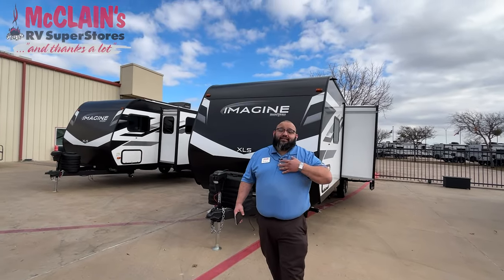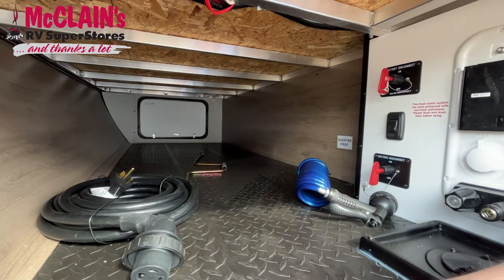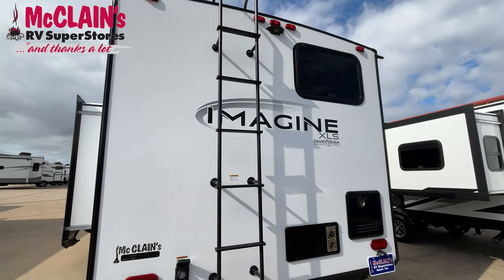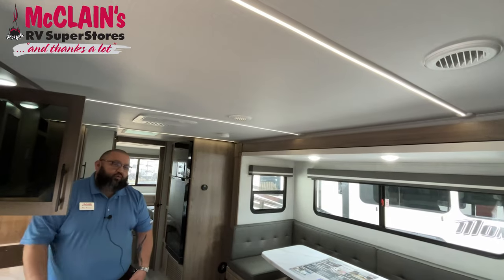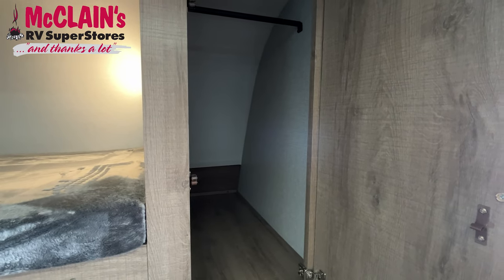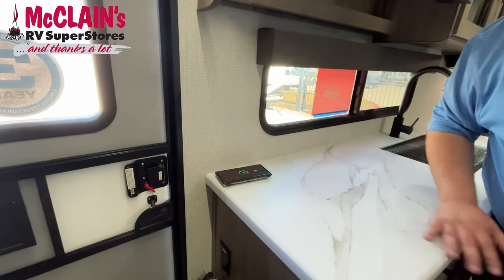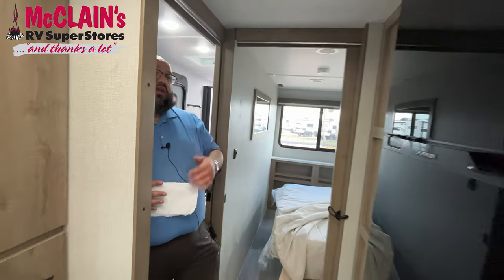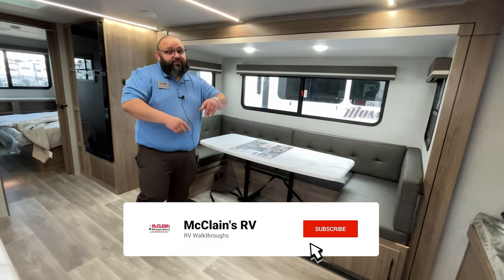2024 Grand Design Imagine XLS 24SDE Walkthrough - Amazing Front Bunkbed Travel Trailer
Presenter: Mike Martinez

Grand Design Imagine XLS travel trailer 24SDE highlights:

Private Bedroom
Dual Entry
Rear Corner Bathroom
Bunk Beds
20' Electric Awning

Experience your best camping trips with this travel trailer! Whether it's just you and your spouse or the whole family, this trailer will meet the need. The rear corner bedroom can sleep two people on the queen-size bed slide across from a mirror and a hutch alongside another wall for your clothes. It is also conveniently next to the rear corner bathroom which has a 27" x 36" walk-in shower, a linen closet, hooks for your towels, and even one of the dual entry doors to the unit. The U-shaped dinette can transform from a dining location into a 42" x 102" sleeping location, and front 34" top bunk is above a 44" bottom bunk with pull down privacy blinds for even more sleeping space. The fully equipped kitchen has everything you need to keep your bellies full of delicious meals, and the unobstructed exterior pass-through storage area has plenty of room for your outdoor gear!

Let your imagination run wild with the possibilities that the Grand Design Imagine XLS travel trailer can provide! The Imagine XLS has been built with oversized tank capacities, an extra-large 2" fresh water drain valve, a ducted A/C system, a power tongue jack, and a heated and enclosed underbelly with suspended tanks. There is a designated heat duct to the subfloor and a residential ductless heating system throughout. For outdoor adventures, the electric awning with LED lights will enable you to stay protected, and the exterior speakers make any time outside a party. You will also love the XLS Solar Package that comes with a 165W roof mounted solar panel, a 40 Amp charge controller, a 12V 10 cu. ft. refrigerator, and roof mounted quick connect plugs!